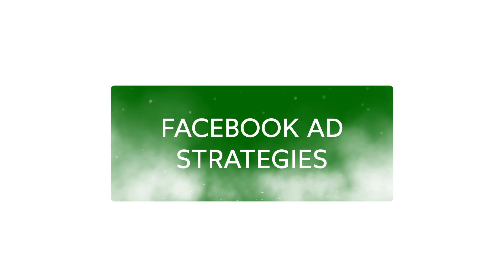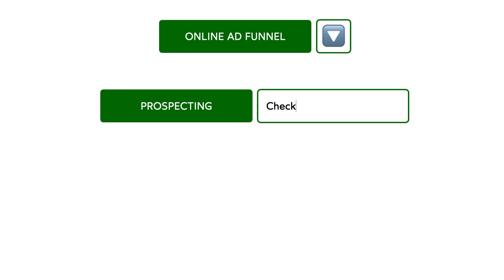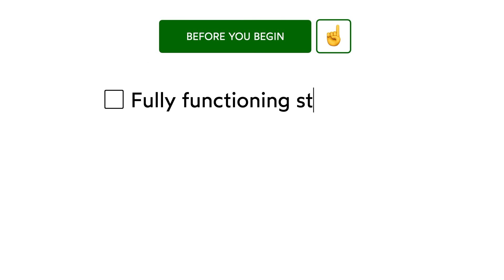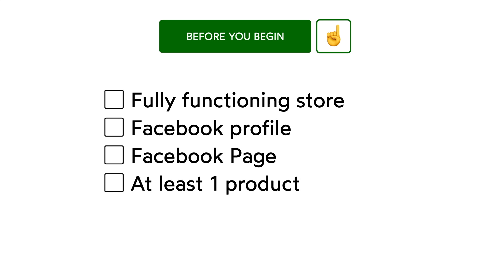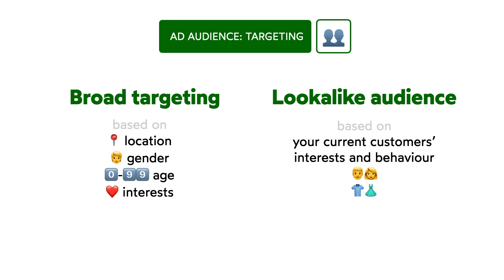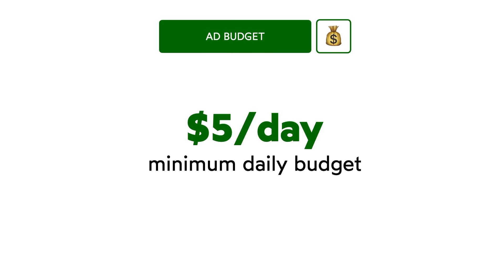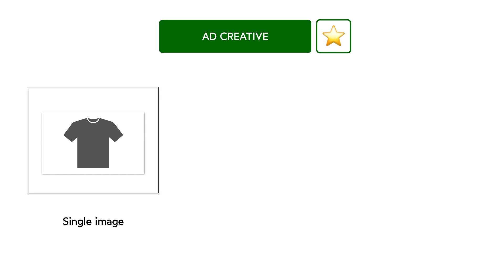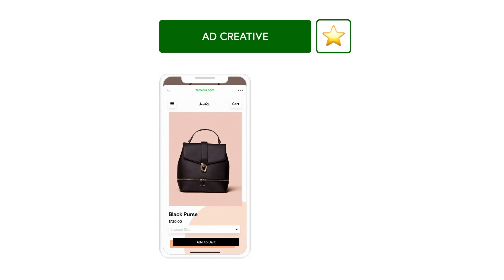2022 Facebook Ad Strategies for eCommerce: Prospecting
🤔 Looking for a viable ad strategy for your eCommerce store? Start with Facebook Prospecting Ads - a.k.a. Customer Acquisition.

👉 Facebook Prospecting works great for Shopify stores.

💡 In this video, learn what Prospecting is, what you need to do before you run Customer acquisition Facebook ads and what Prospecting tools you may need for better results.